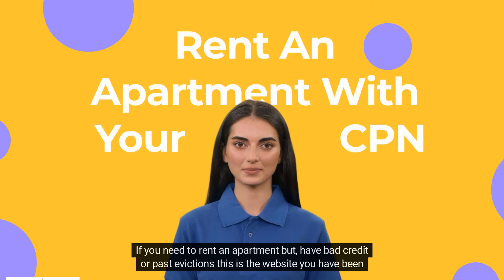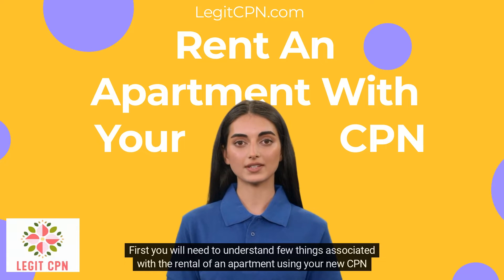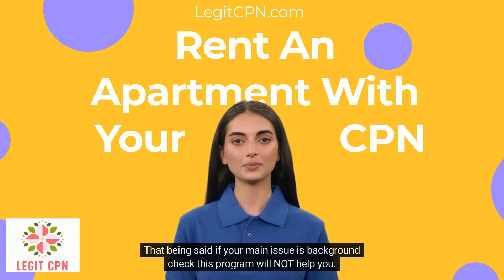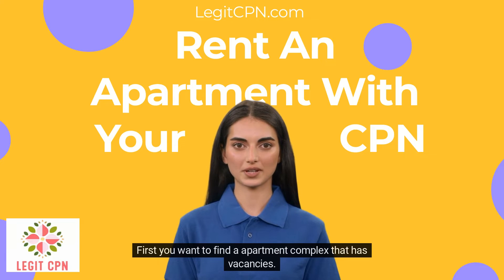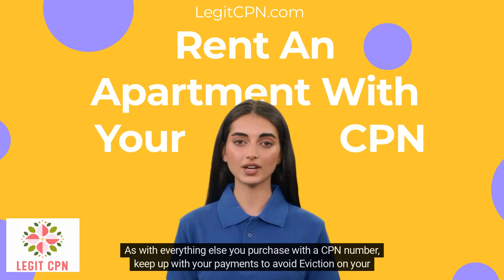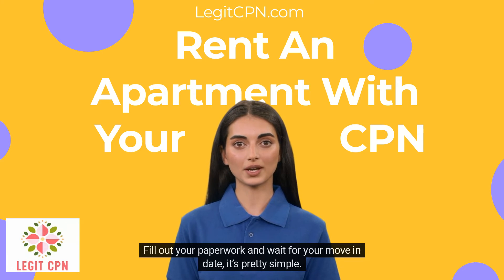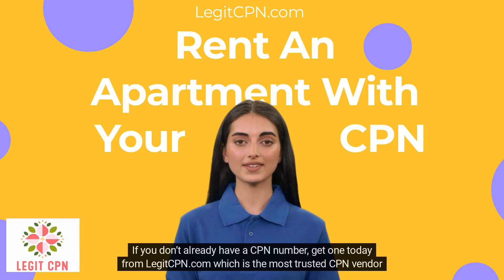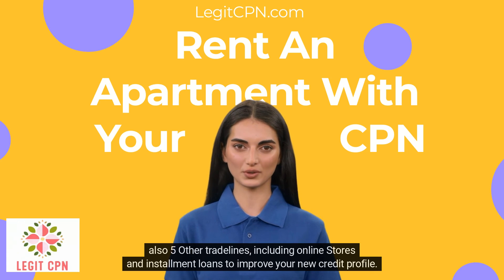Get Rent an Apartment with a credit privacy number or CPN from LegitCPN com